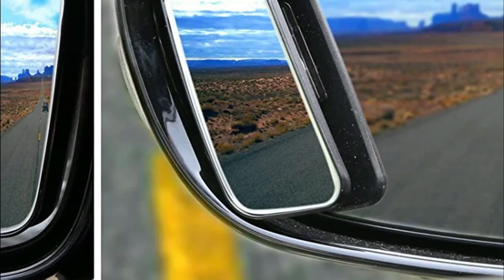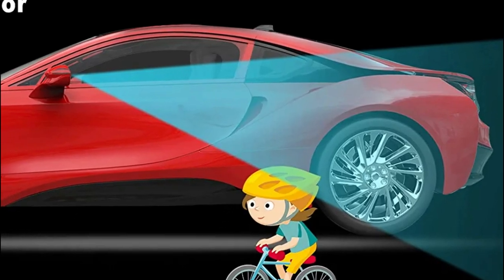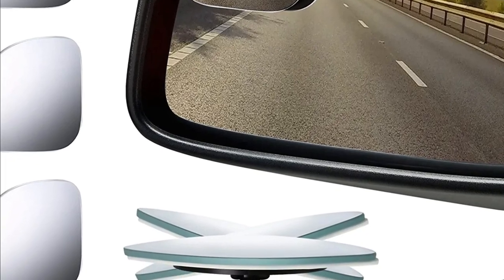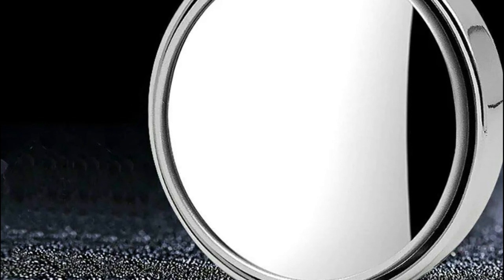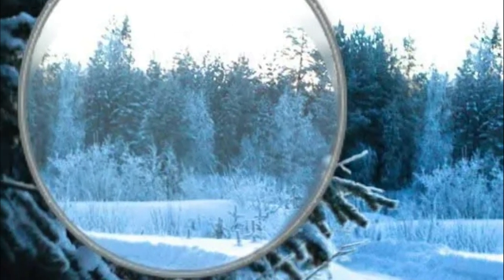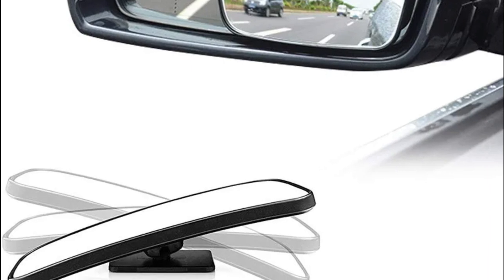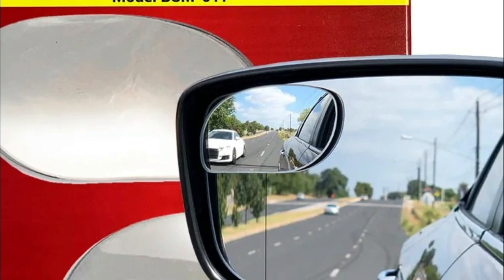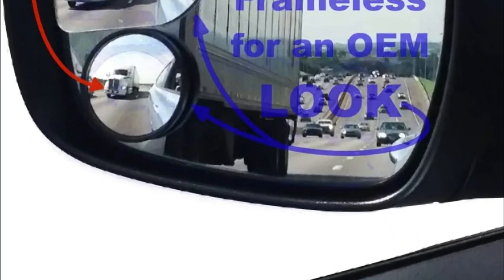Try These Amazing Blind Spot Mirrors to Improve Your Visibility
5. Mudder Automobile Rear Blind Spot Mirror

4. MARLBSTON 2 pcs Blind Spot Mirrors

3. Essential Contraptions Blind Spot Car Mirror

2. Liberrway Blind Spot Mirror

1. Utopicar Blind Spot Mirrors